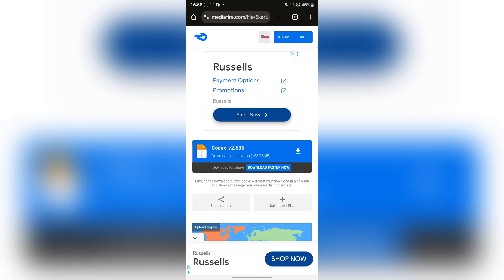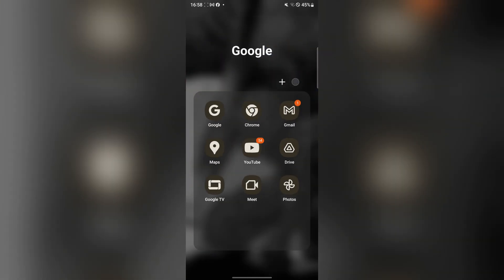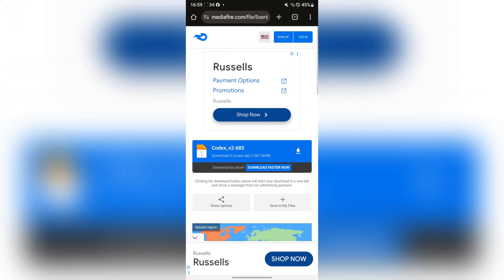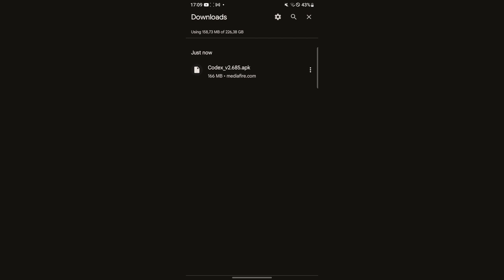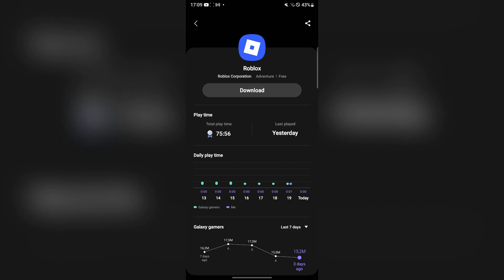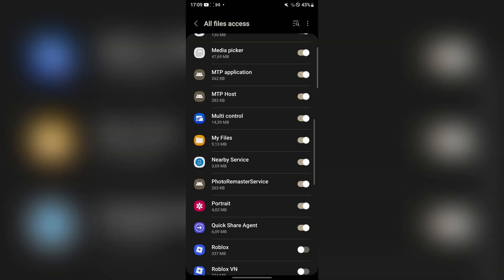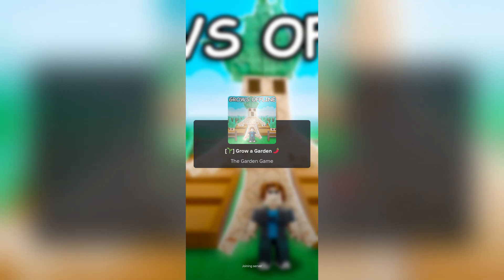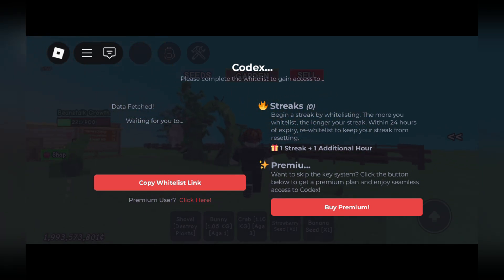Download & Install Latest updated Codex Executor for Android | Updated Roblox Codex Executor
In this video, I’ll show you how to **download and install the latest version of Delta Executor** for Android — fully updated for 2025! Whether you're new to Roblox script executors or looking for the newest Codex update, this guide has everything you need.

Looking to download and install the latest updated Codex Executor for Android? This roblox executor will help you with scripting and exploits in Roblox.

⚠️ **Codex Executor* is one of the most popular and powerful Roblox script executors for Android, allowing you to run scripts easily with a smooth UI and high compatibility.

delta executor
roblox executor
delta executor
download codex executor on android
roblox executor for android
download codex executor for mobile
how to install codex executor
download codex executor
roblox executor android
download codex executor on ios
roblox executor download
codex executor android
codex executor download
free roblox android executor
delta executor latest version android
free codex roblox executor
roblox codex download
roblox executor codex
codex roblox executor key
roblox executor for ios